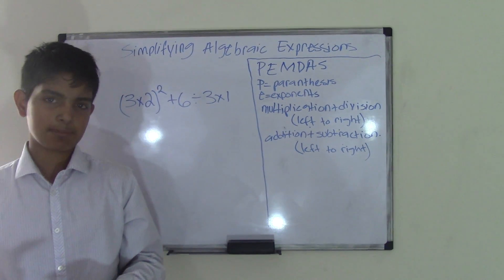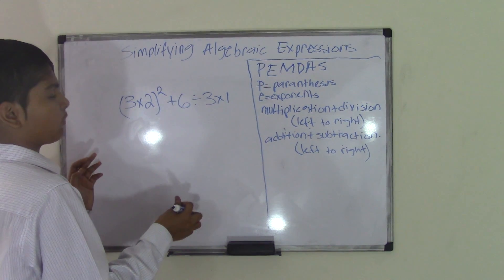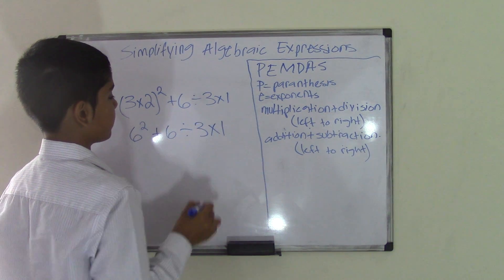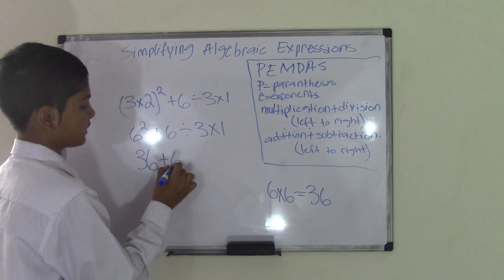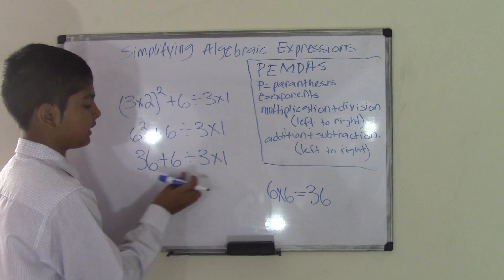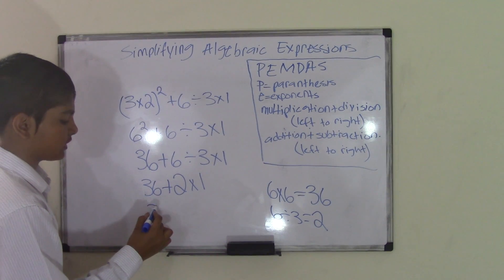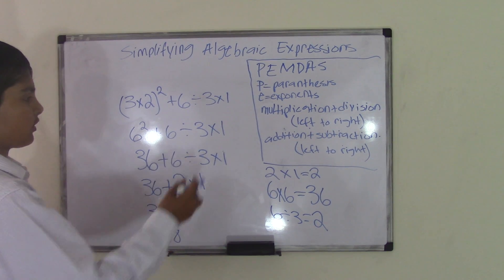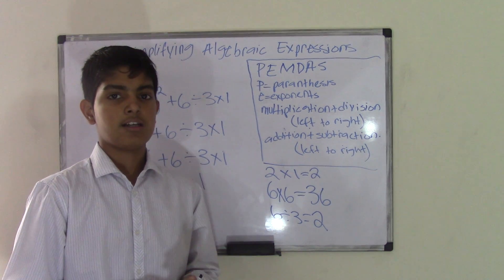5th Grade Math Simplifying Algebraic Expression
In this video you will be taught the basics of simplifying an algebraic expressions and also you will learn the PEMDAS method which you will use to solve the expressions.We hope you get all the main points of the topic.

5th Grade Math (Common Core Math) is all about teaching Fifth grader student Math skills
Visit us:
5th Grade Math (Common Core Math) is all about teaching Fifth grader student Math skills